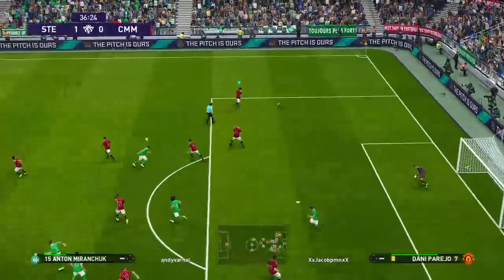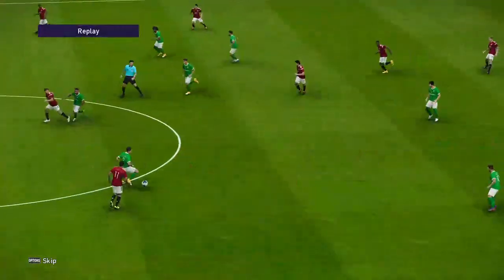FateBringer060's Live PS4 Broadcast